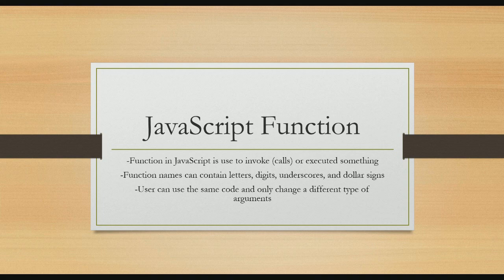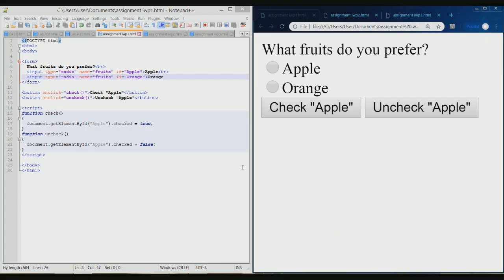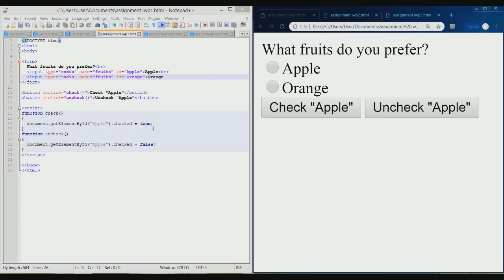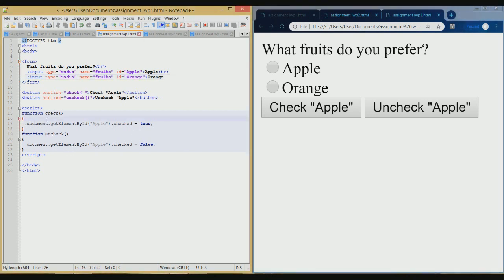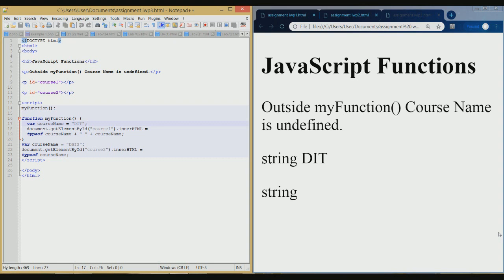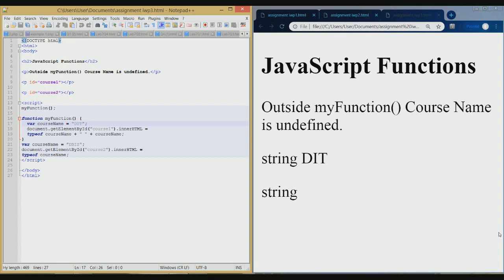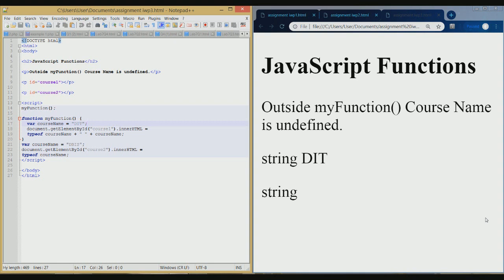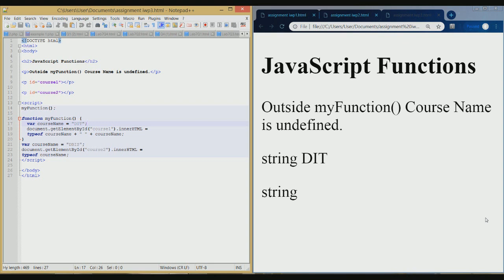Internet & Web-Publishing Assignment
A brief explanation about Java Script Functions